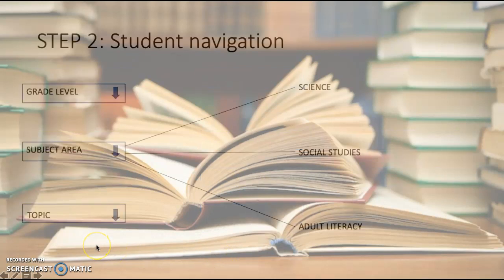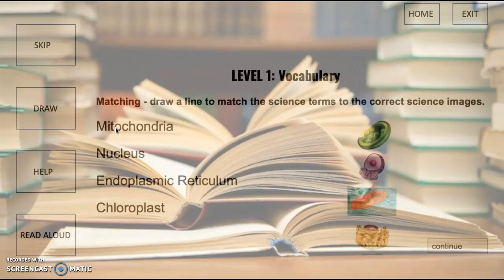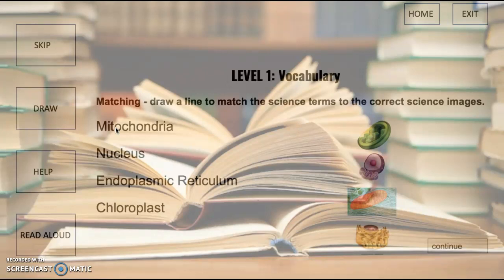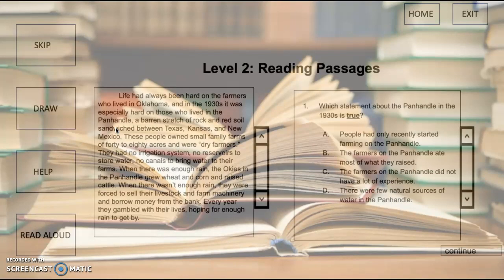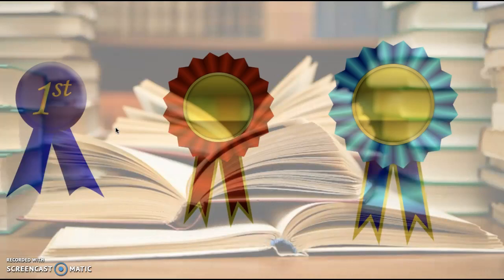Reading Across Content Areas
ED 514 - NC State University